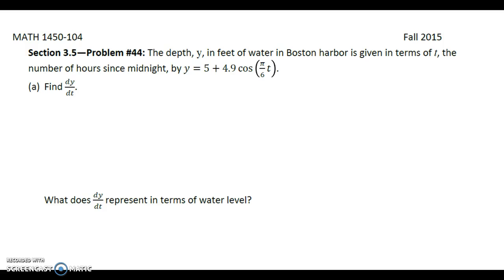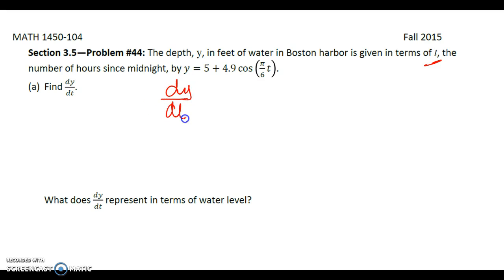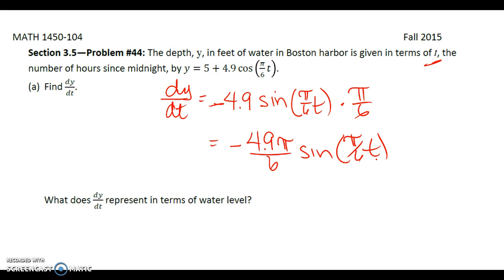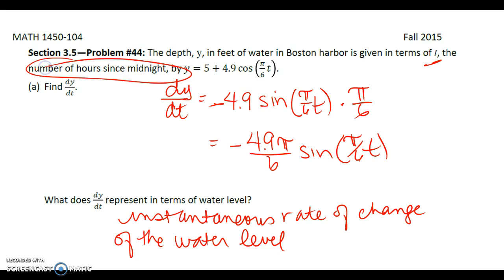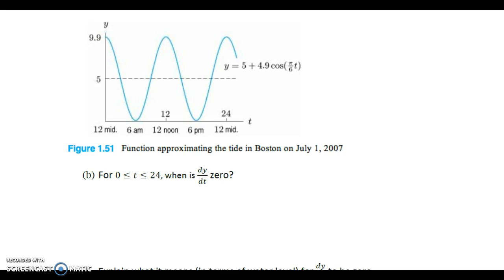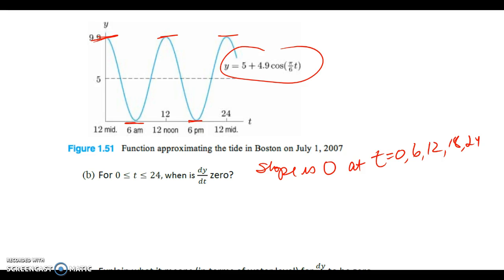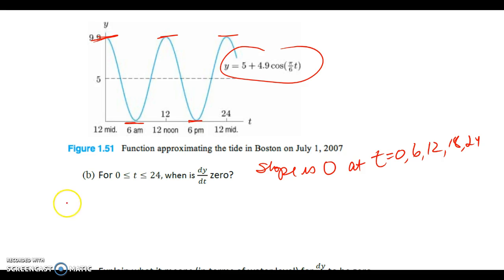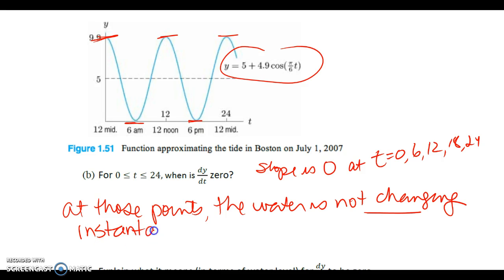Der of Trig Functions Math 1450 #44